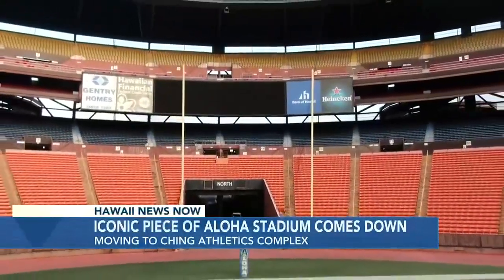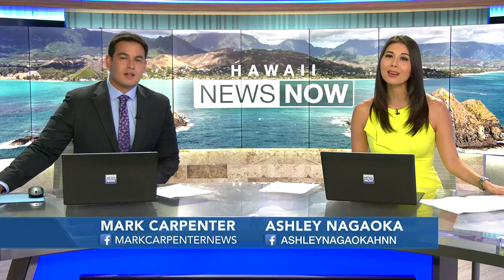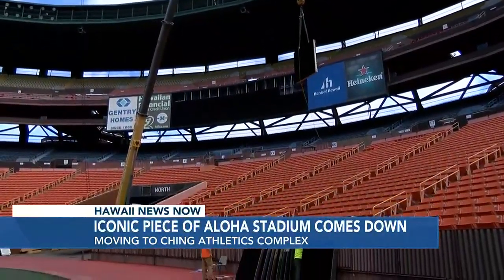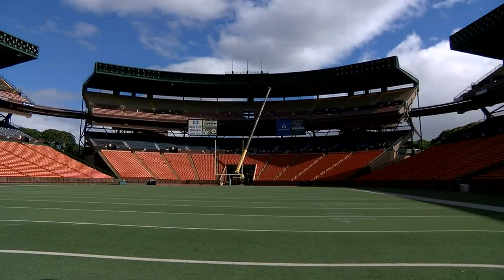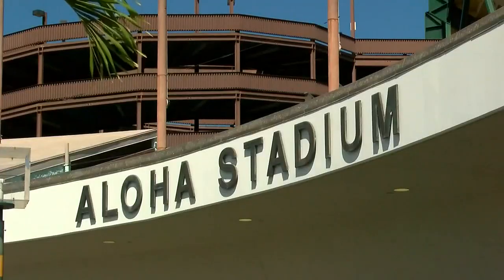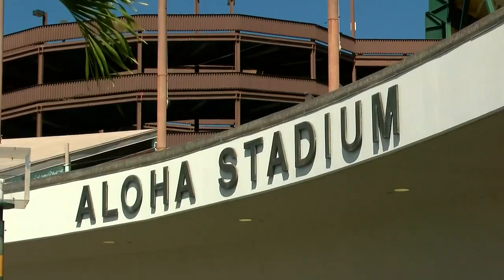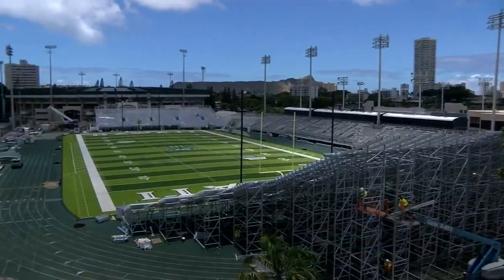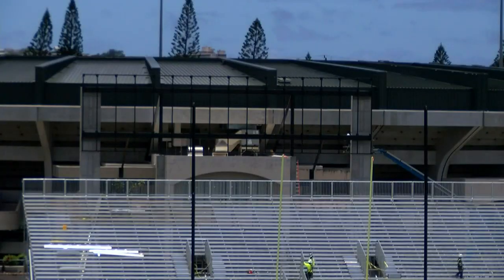An iconic and massive piece of Aloha Stadium is coming down and getting new life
The 1,500 square foot video board that loomed over the North End Zone will soon be relocated to the Ching Athletics Complex in Manoa.